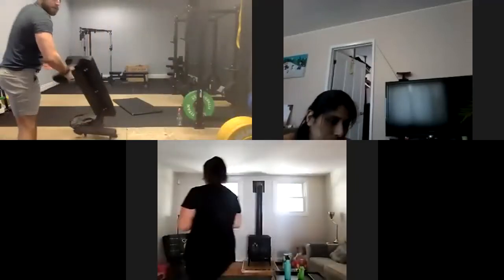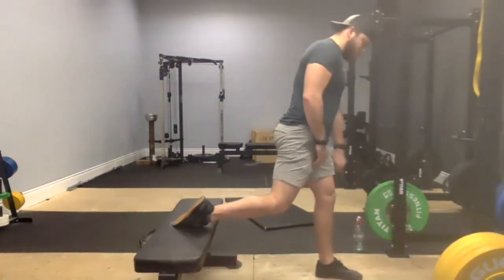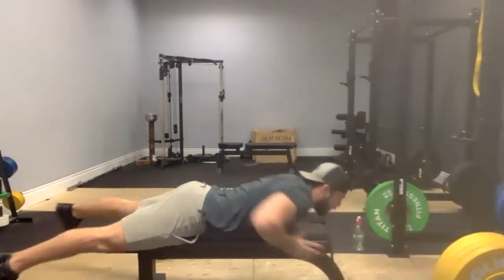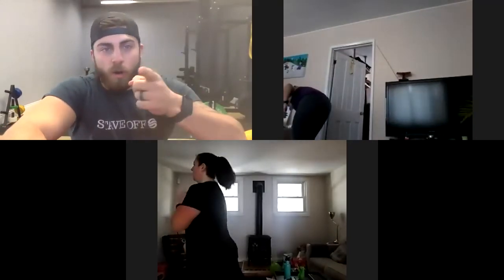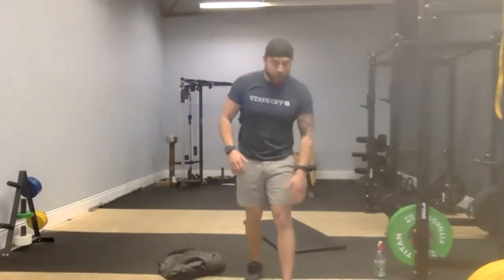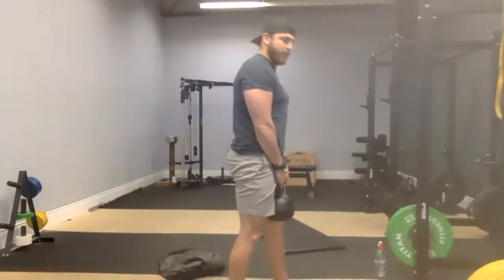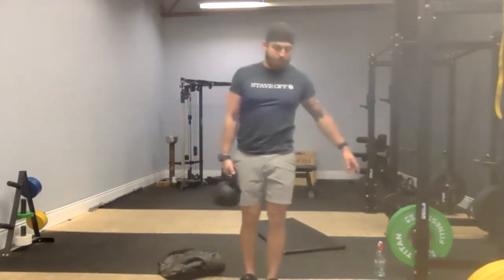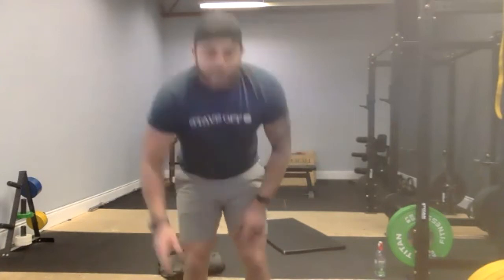Online Class Jan 8th